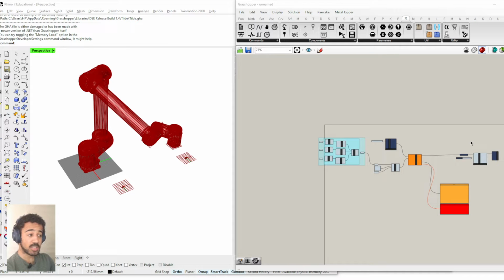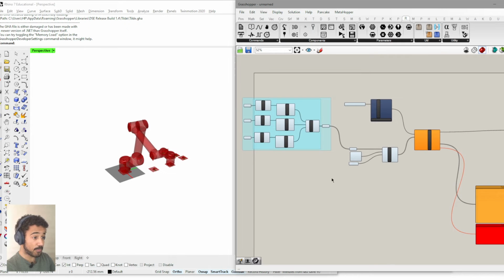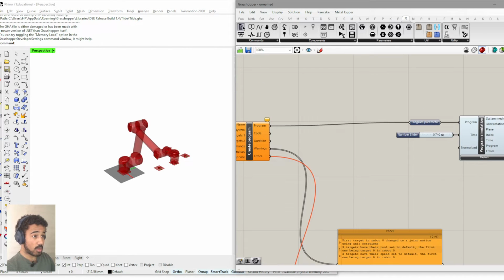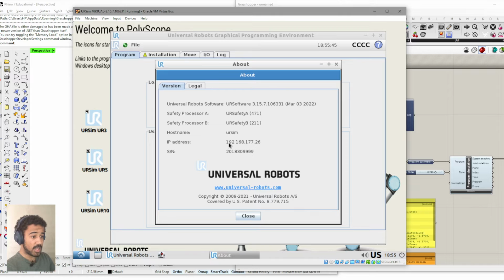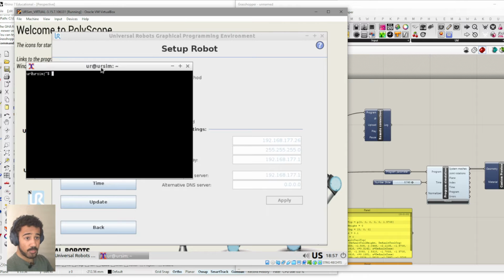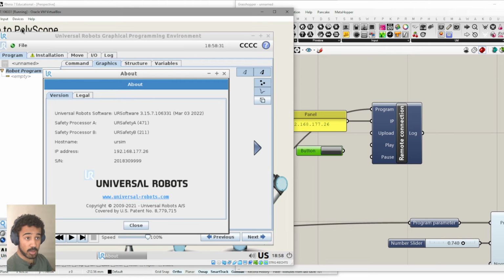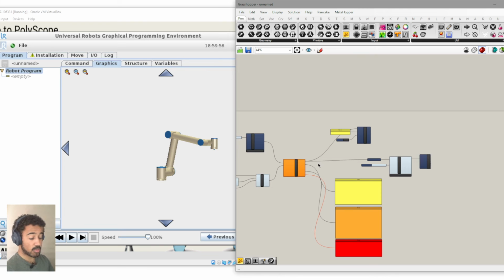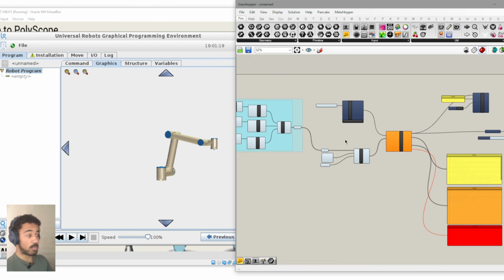Programming Robots in Grasshopper: 04 Send Program from Grasshopper to Universal Robot